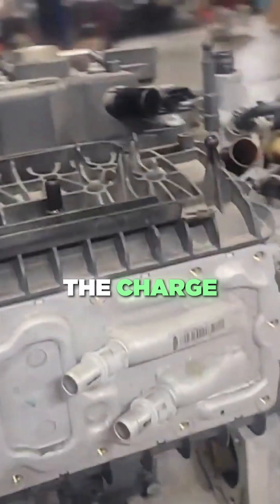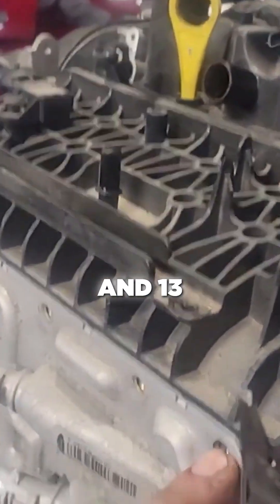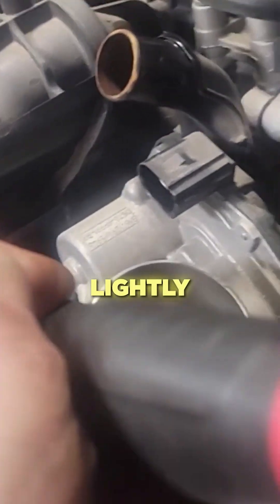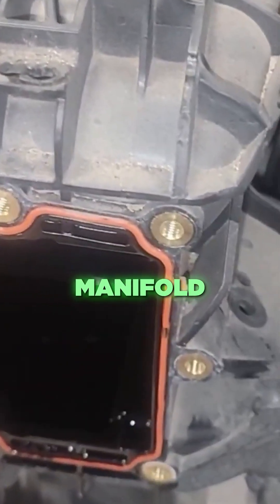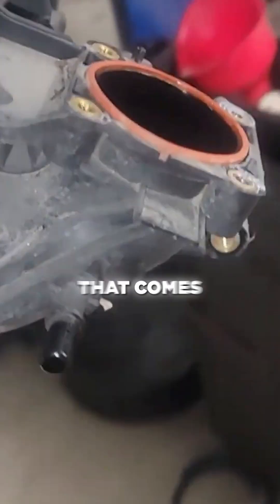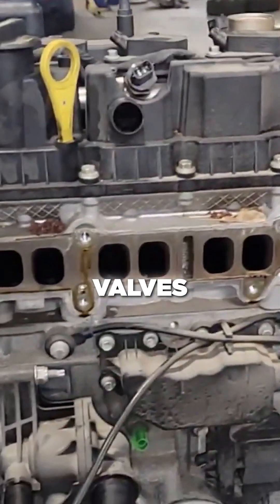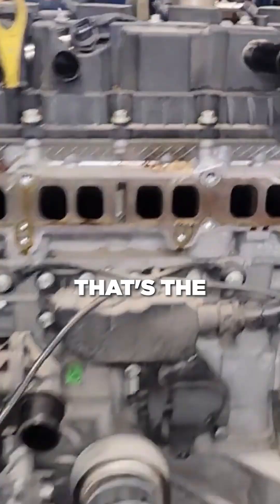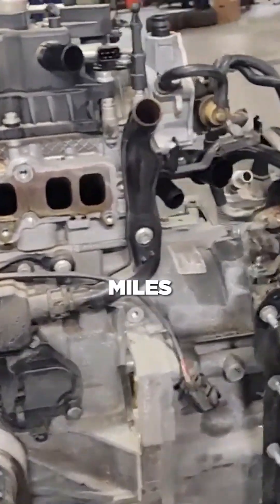This Is What 58,800 Miles Did to the 1.5L EcoBoost 😳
After 58,800 miles, the 1.5L Ecoboost engine reveals a lot about its long-term performance. In this video, we dive deep into the 1.5L Ecoboost charge cooler, intake manifold, and valve look. What happens after 58,800 miles? The results might surprise you! We break down the condition of the charge cooler and intake manifold to see how they’ve held up over time on the 1.5L Ecoboost. If you're running a 1.5L Ecoboost or thinking of buying one, this is a must-watch to understand the long-term reliability of your engine. The 1.5L Ecoboost charge cooler and intake manifold can show hidden issues that you won't want to miss. Watch now to learn more about your 1.5L Ecoboost!